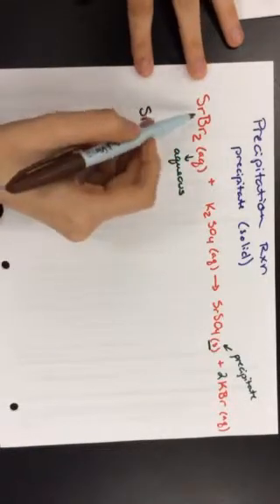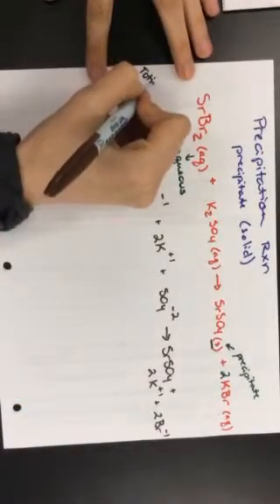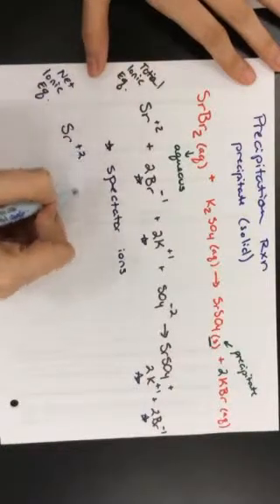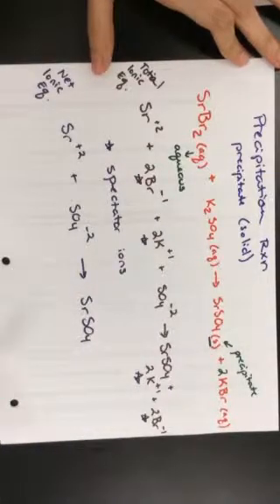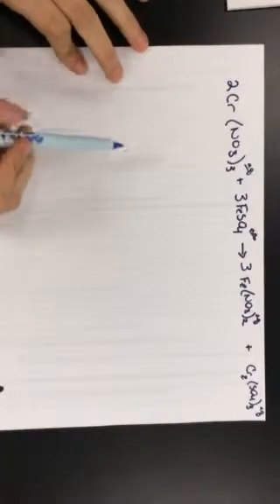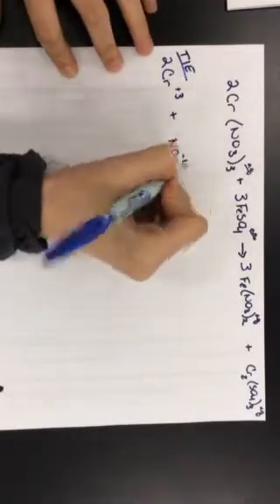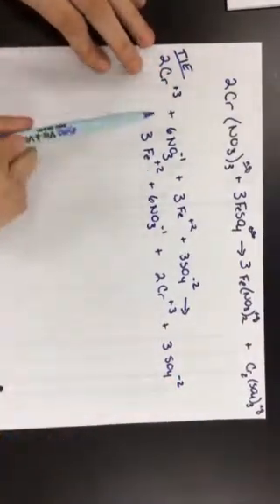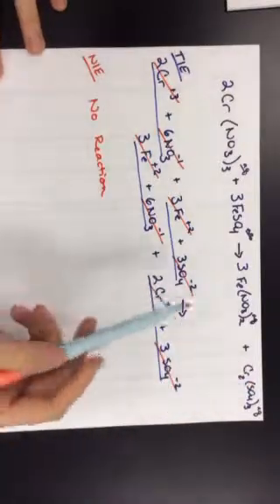TIE and NIE